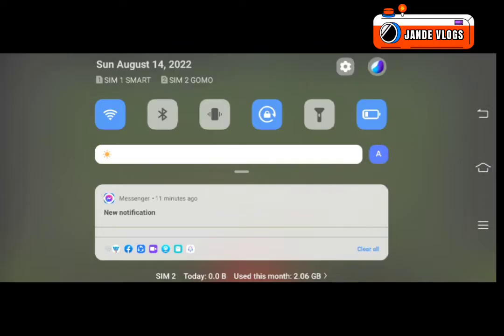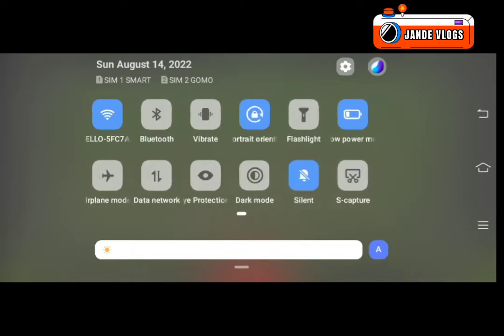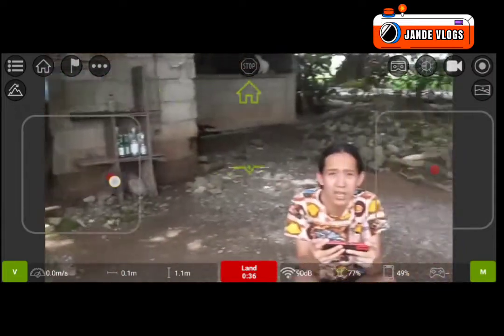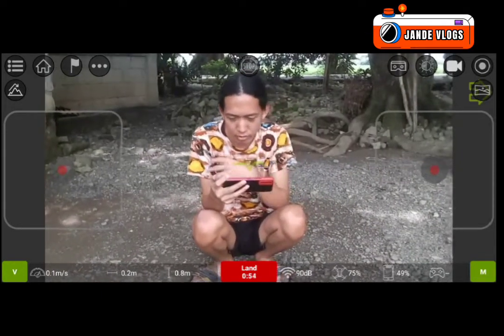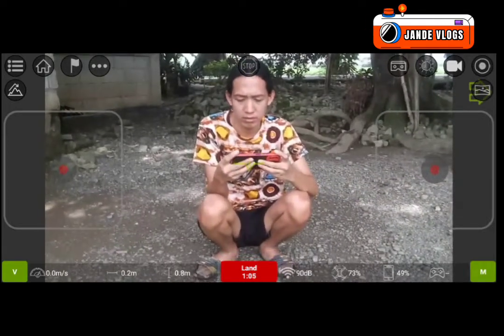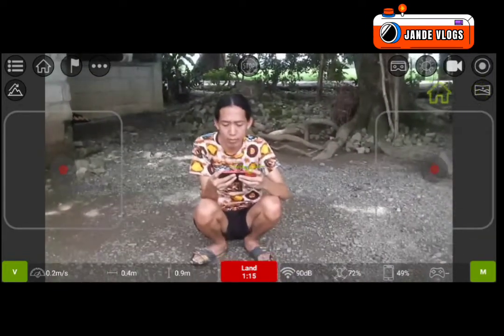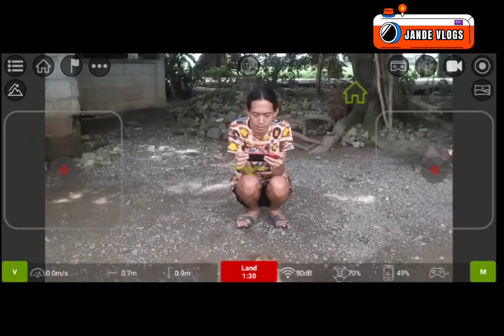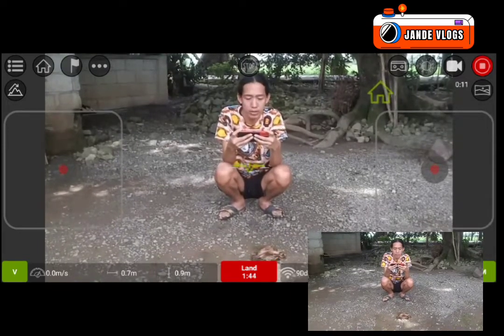MANUAL DRONIE ON TELLO/USING TELLO FPV APPLICATION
Related videos click here​​​​​​​​​​​​ Dji ryze tello drone video sample